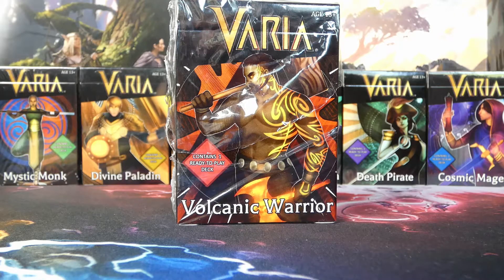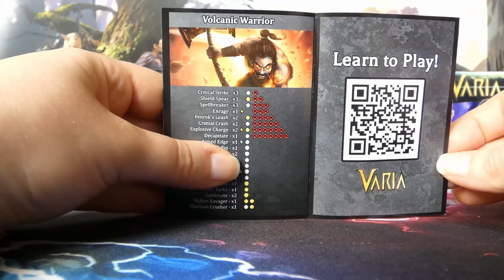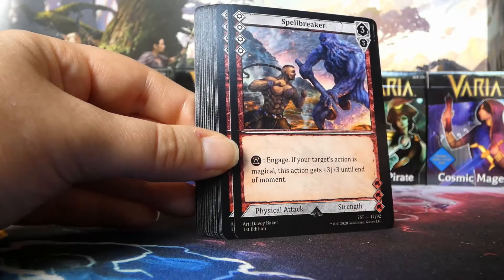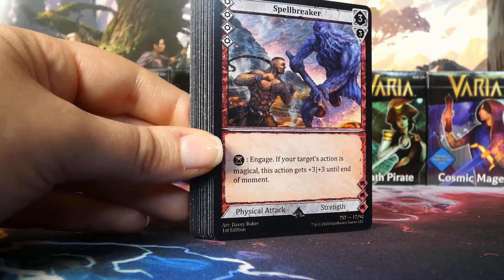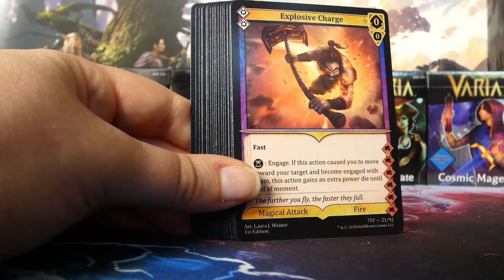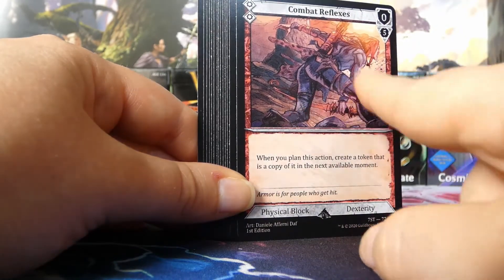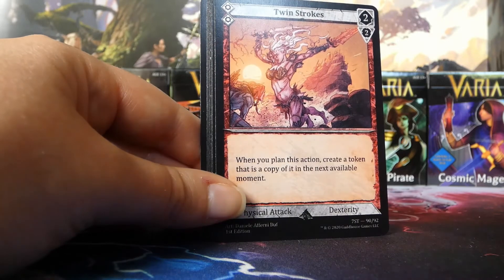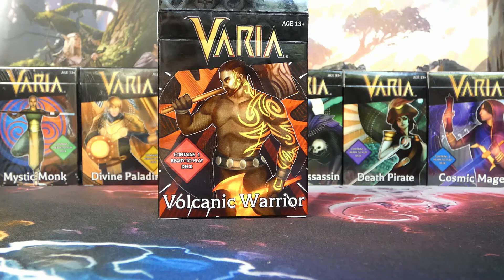Varia - Volcanic Warrior Deck Review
Amy is back with her next deck. How will a low difficulty deck be different?

Huge thanks to the Guildhouse Games for reaching out and providing us with the materials you will see in this video. To get your hands on these cards/decks for yourselves go to: